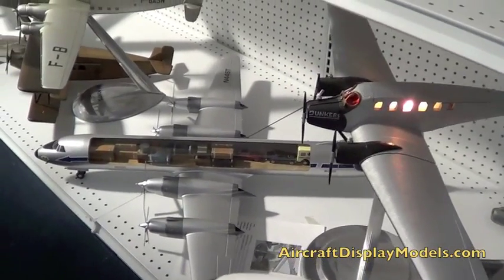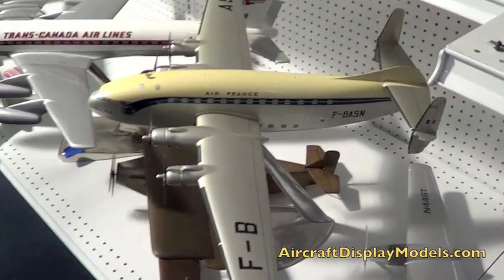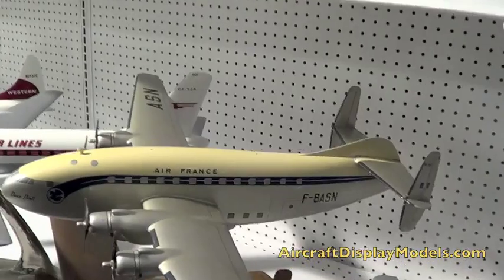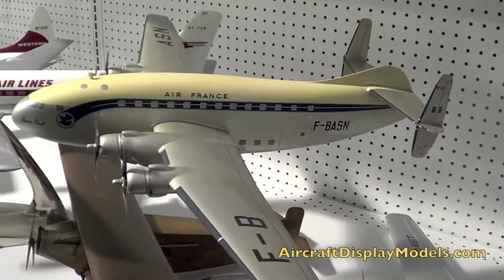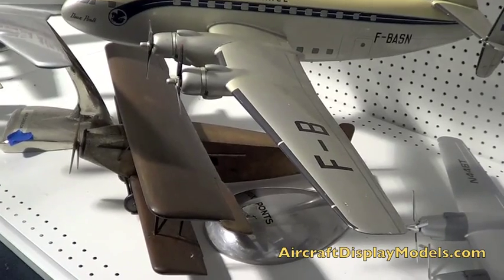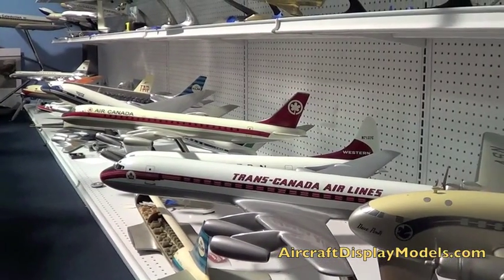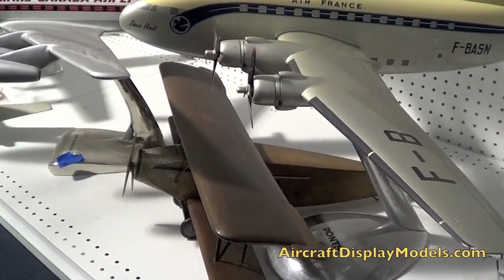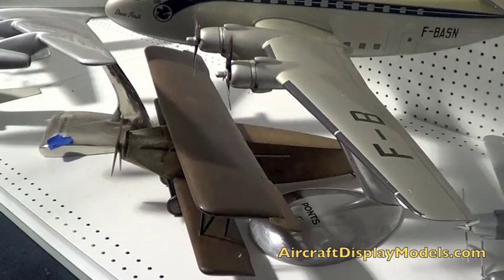Video 3) Anthony Lawler airline display model collection - CL-44 and Deux Ponts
In this video Anthony Lawler shows us his Flying Tigers CL-44 1/50 Raise Up model, a lovely Air France Duex Ponts in 1/48 scale, and a large scale Fokker V 1920s period model. Henry Tenby of was fortunate enough to be hosted for an exclusive tour of the Anthony Lawler aircraft display model collection in May, 2013.